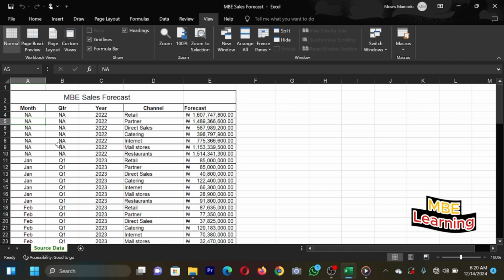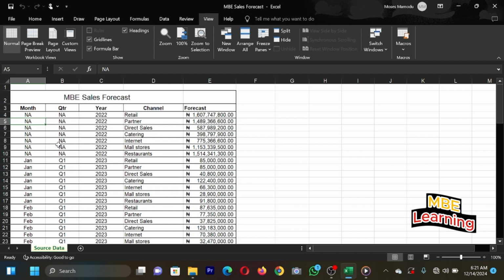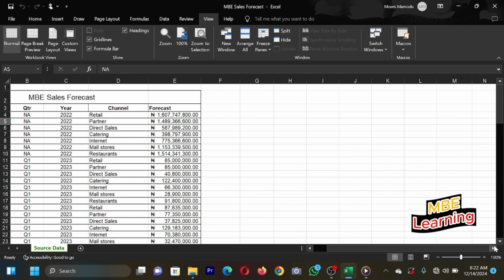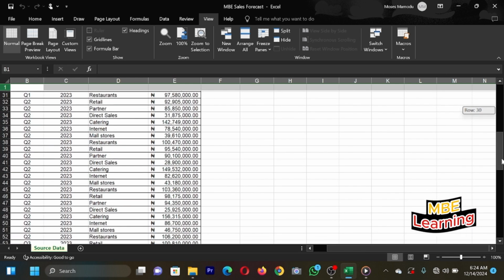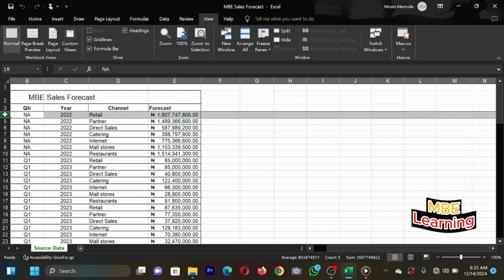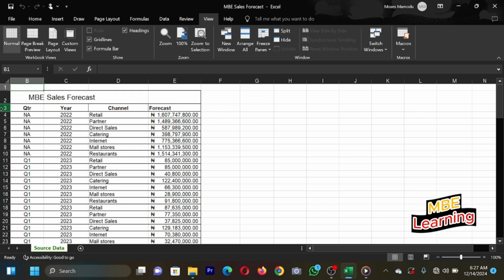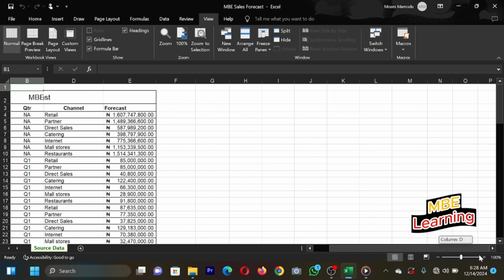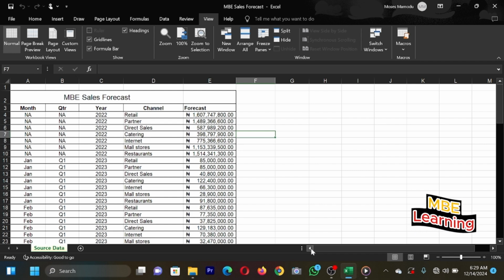How to Freeze Rows & Columns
This video tutorial is made to educate individuals on how to Freeze Rows and Columns in Microsoft Excel.

At the end of the video you should be able to know:
1. how to freeze a single row or group of rows
2. how to freeze the first column on your worksheet